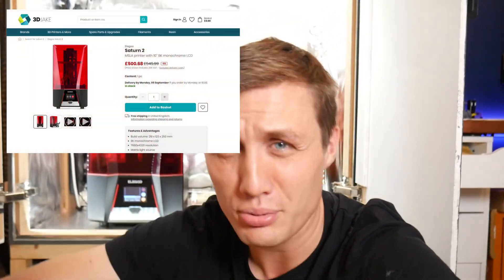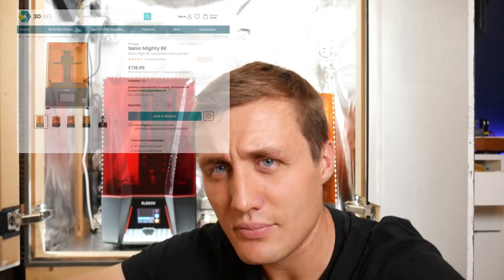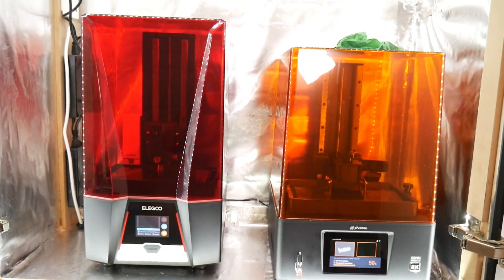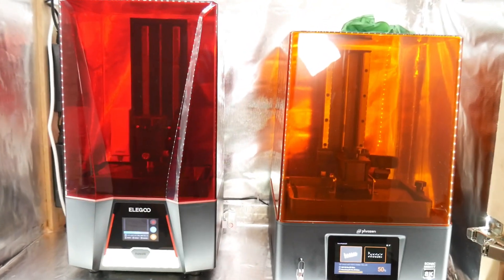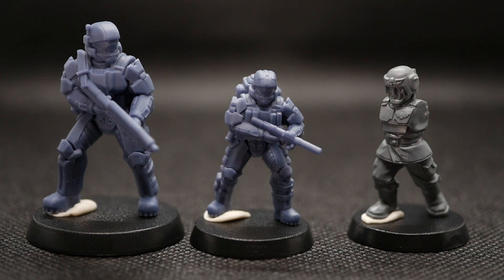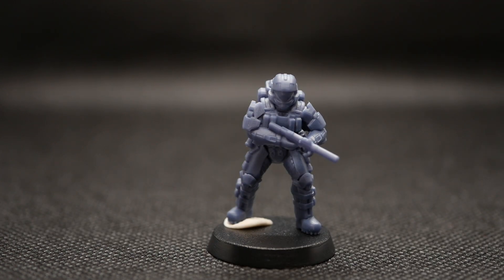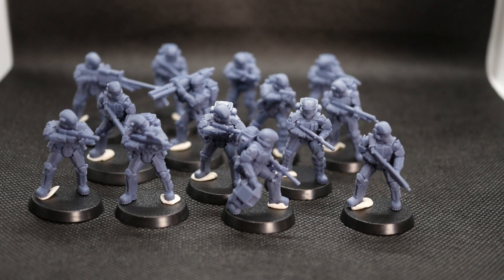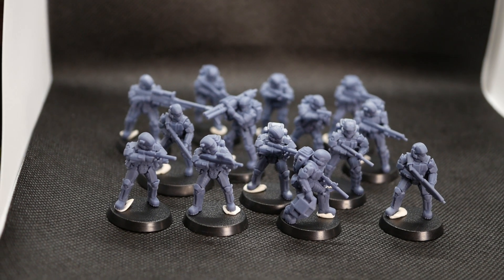Elegoo Saturn 2 Vs Phrozen Mighty 8k With Print Results 28mm Halo Miniatures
Battle of the 8k printers featuring the phrozen mini 8k , Phrozen Mighty 8k and Elegoo Saturn 2.

RESIN USED _ Sirayatech Fast Navy mixed with Sirayatech Tenacious 80/20 mix

28mm Halo ODST Miniatures

My 3d Print Setup _
- Elegoo Saturn 2
- Phrozen Mighty 8k
- Phrozen Mini 8k
- Phrozen Mighty 8k
- Anycubic Wash & Cure
- 2L Ultrasonic Cleaner
- Levoit Carbon Air filter